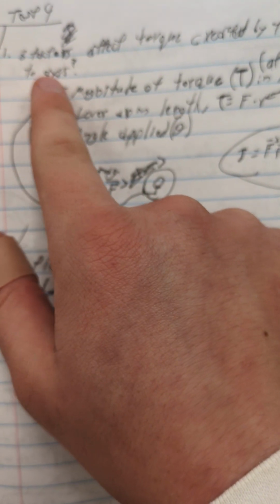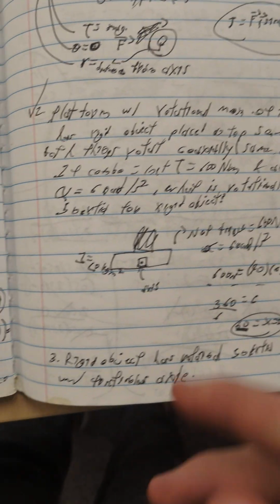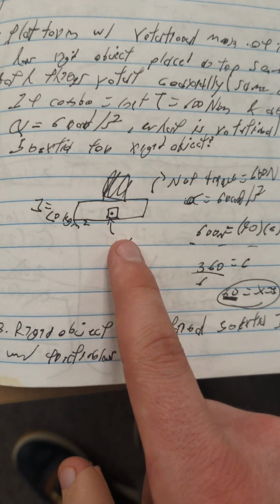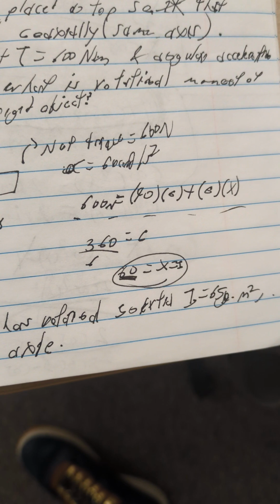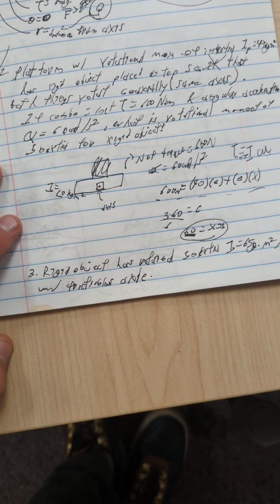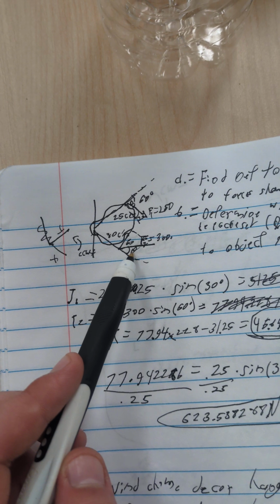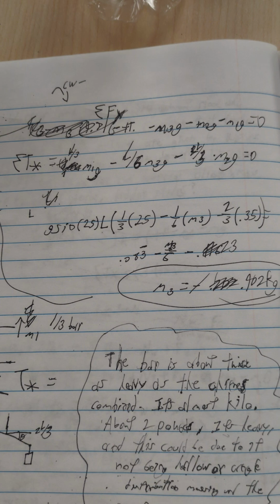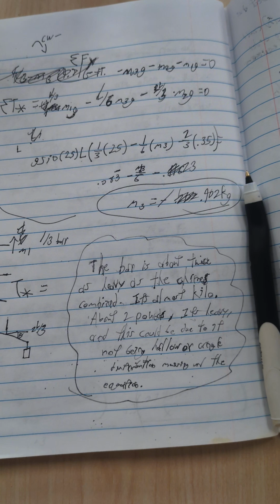Phys. 180--Test 4 Awnsers